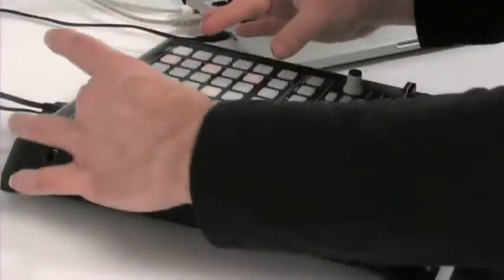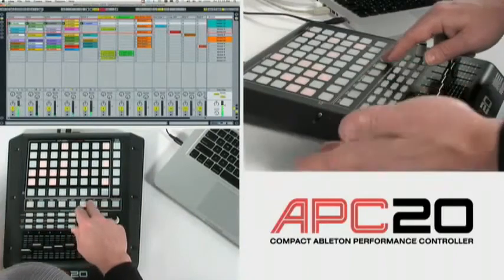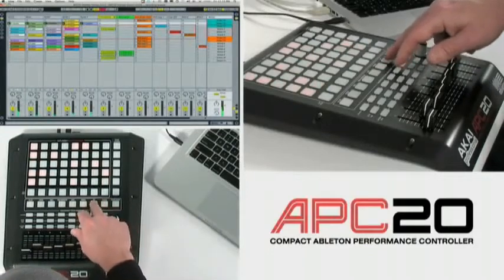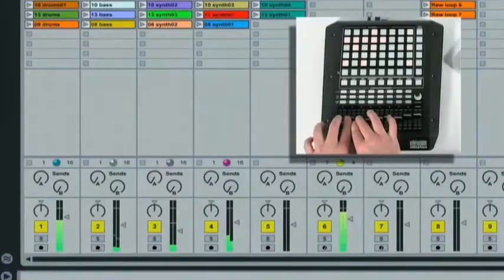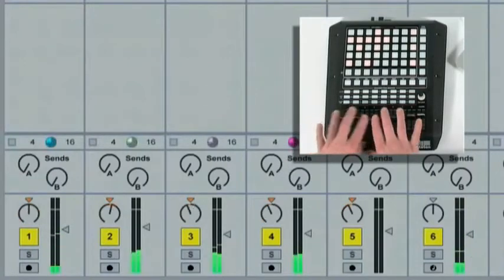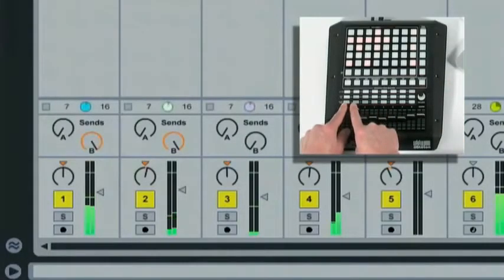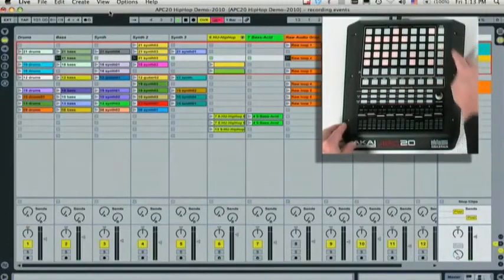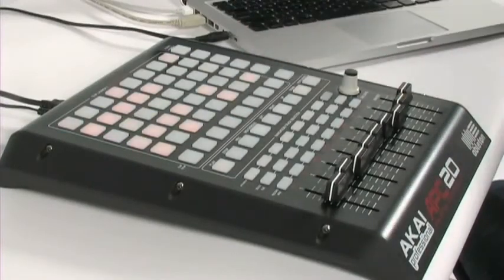ML 169198801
Video Migrado